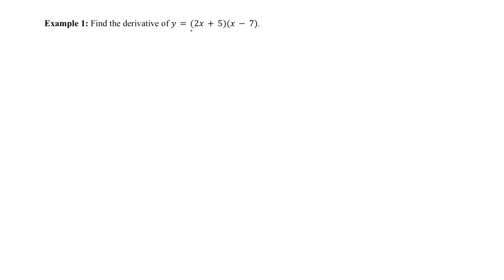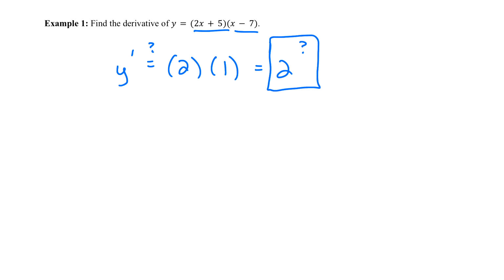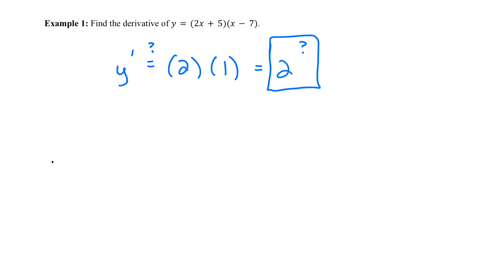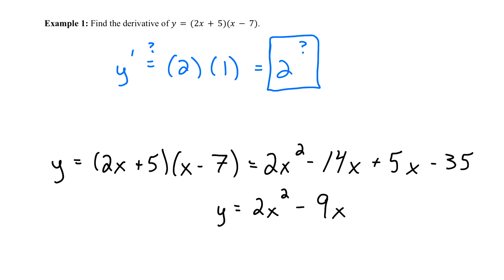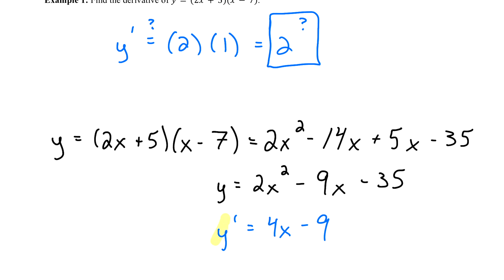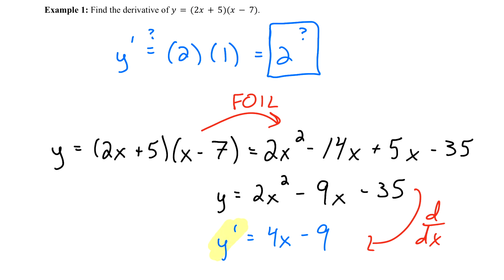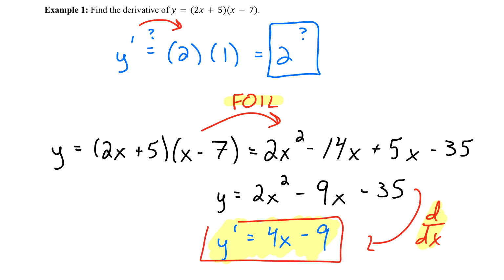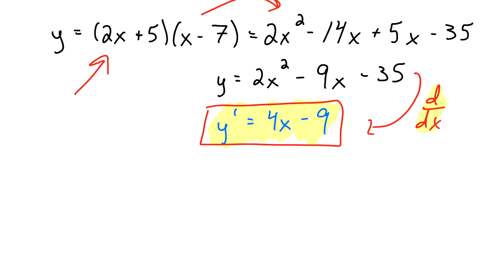3 3 1 example 1